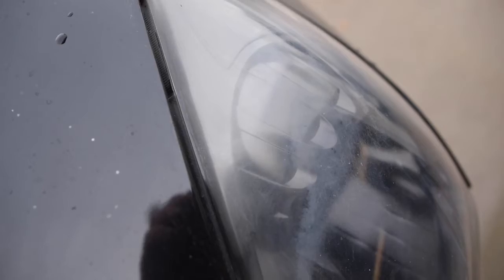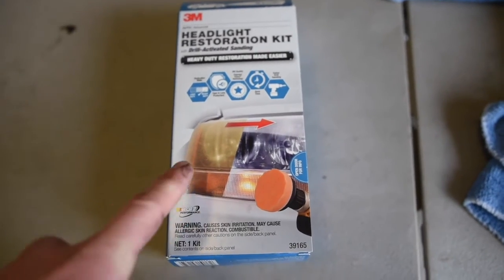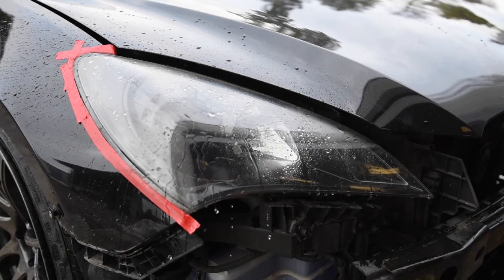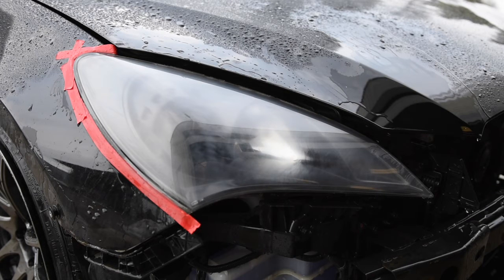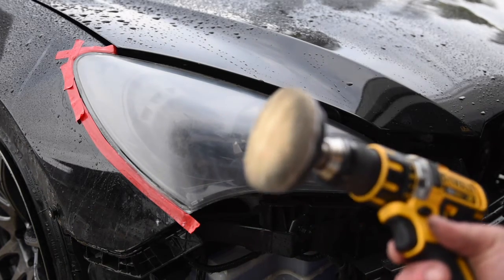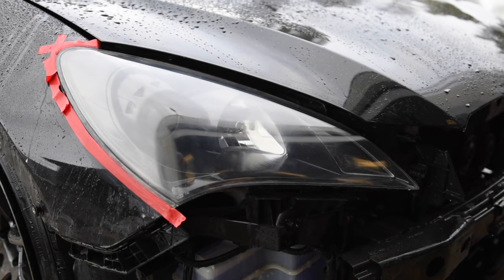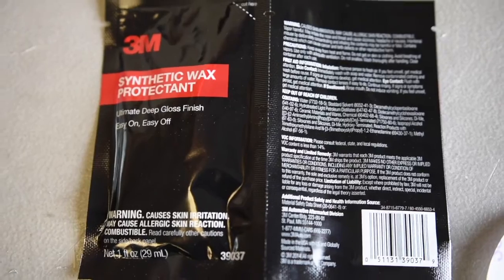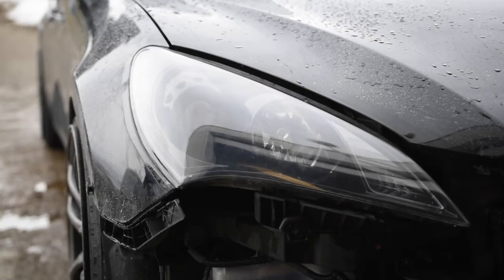HOW TO: FIX FADED HEADLIGHT LENS!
Camera Equipment I Use:

Nikon D5500
Sigma Art Lens
Nikon 35mm
Gorilla TriPod
Rode Mic

DJI Osmo Plus